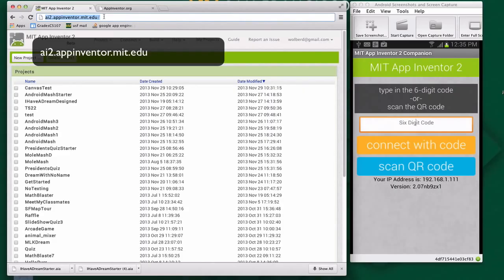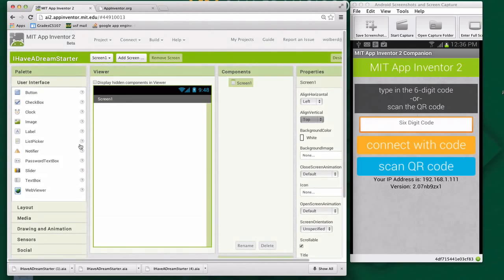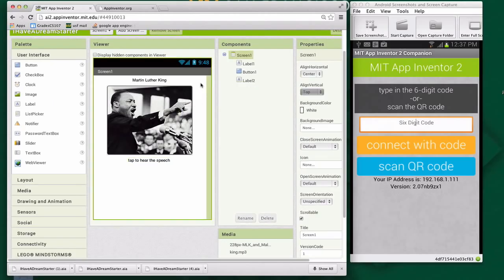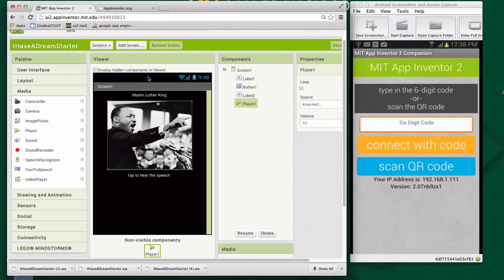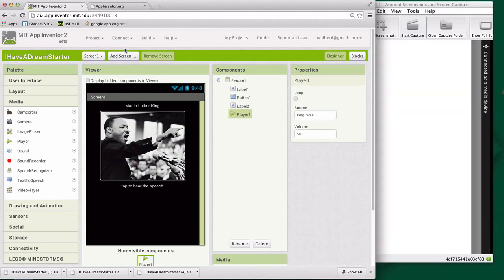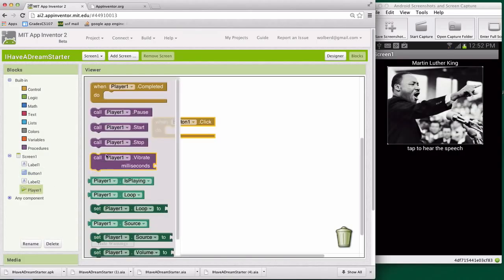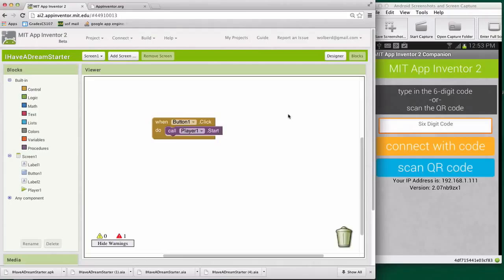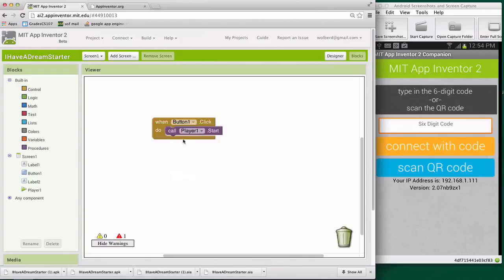I Have a Dream Tutorial, Pt 1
In this appinventor.org screencast, Professor Wolber steps you through creating a simple app. Build an app and learn some programming within minutes!